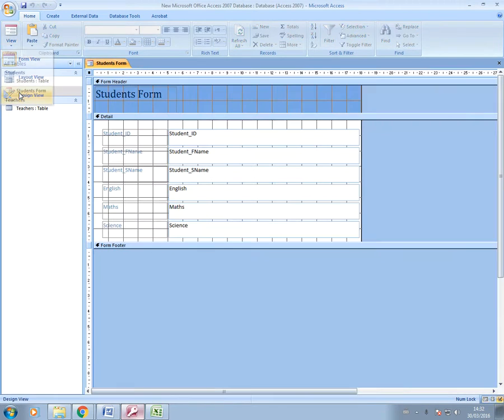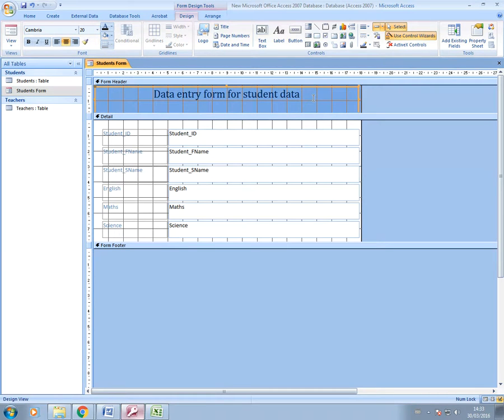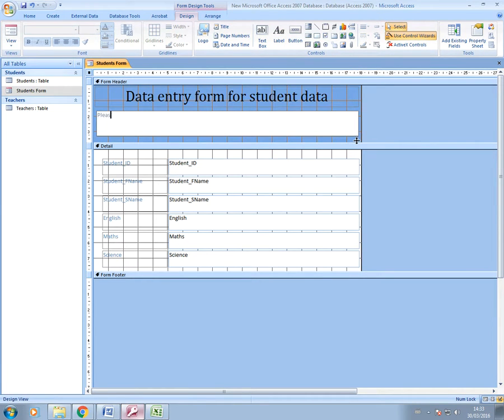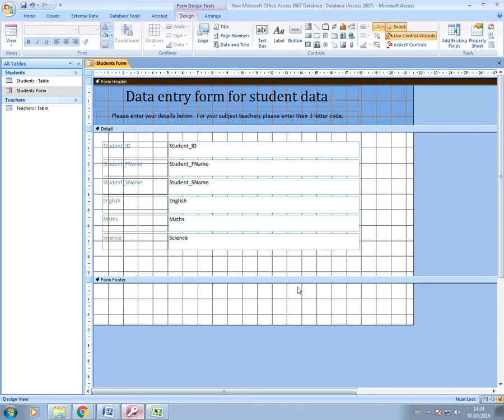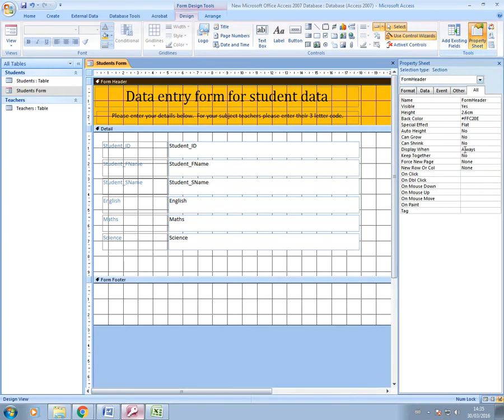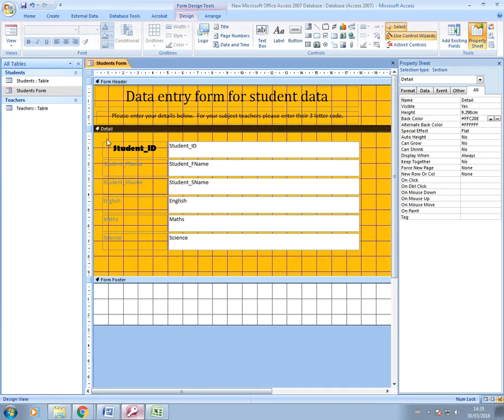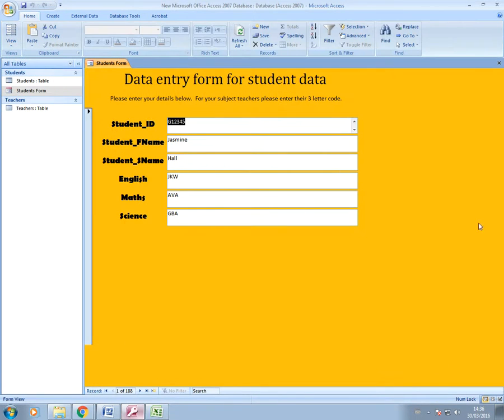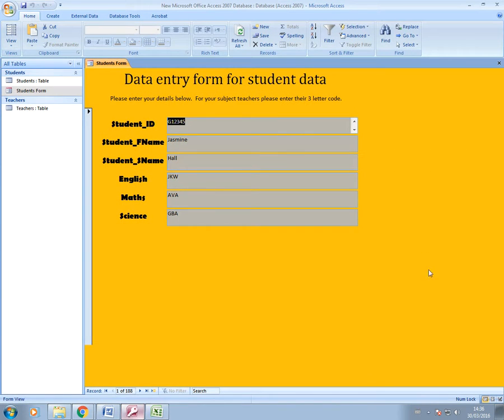IGCSE ICT(0417) Formatting a form in Access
Hi guys, in this video I show you how to format a form using Access.  As with all my videos, the skills demonstrated here are based on the Cambridge International GCSE for ICT (0417) course.  I hope this video gives you the confidence to complete this section of your practical exam or use this skill for a project you are working on.

Good luck.